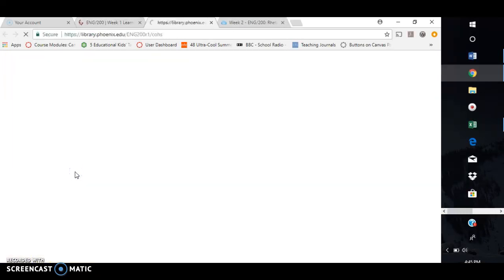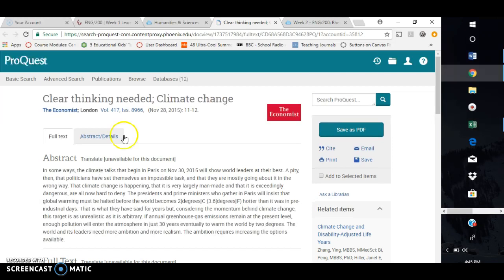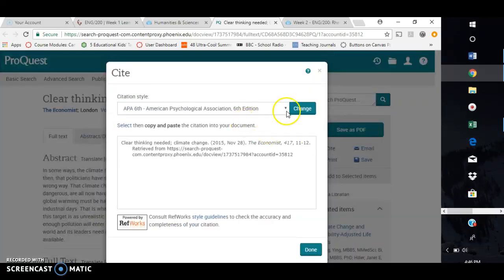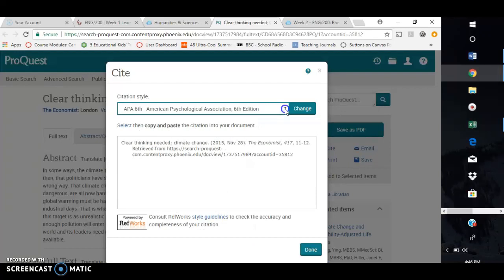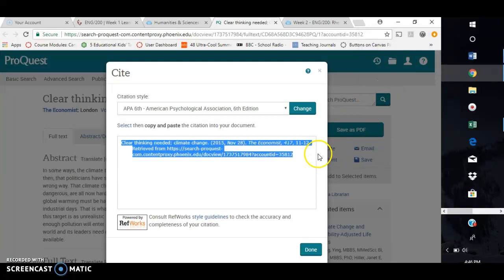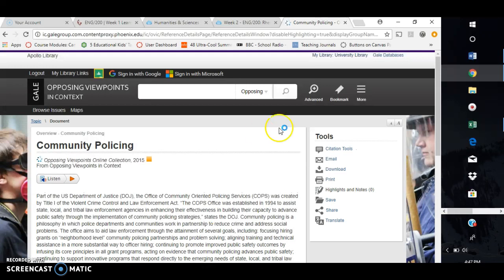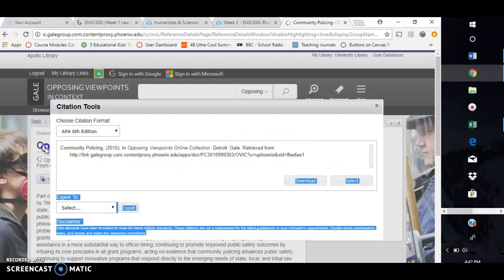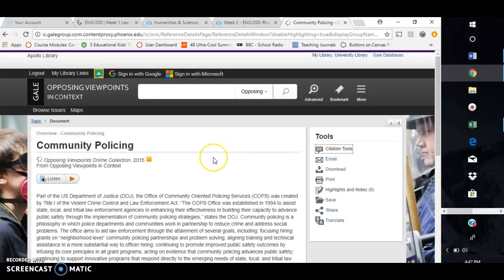Finding Reference Citations